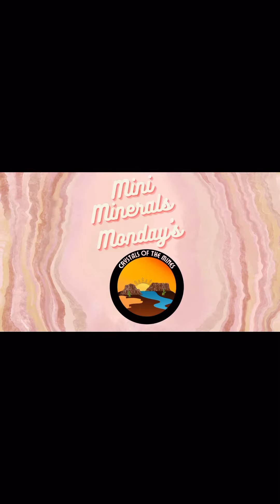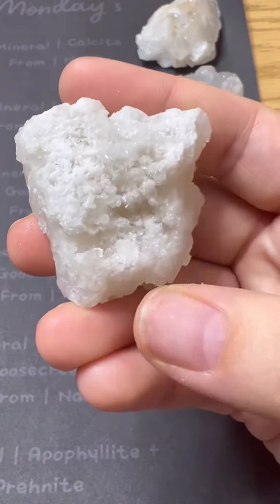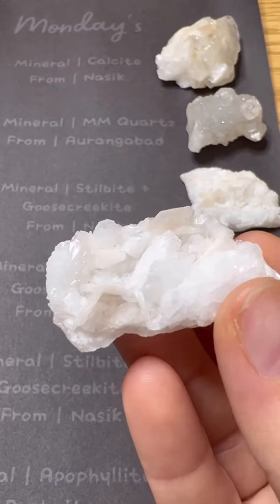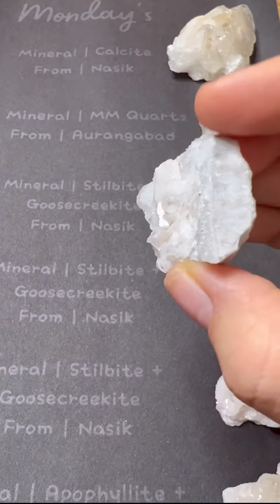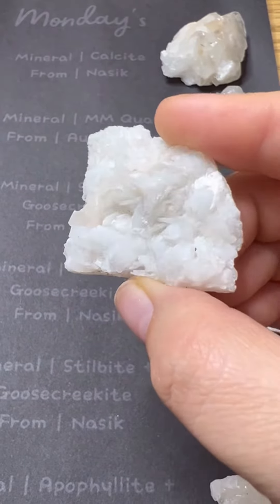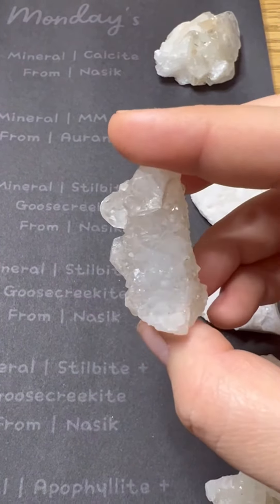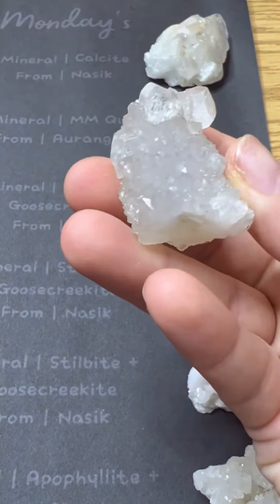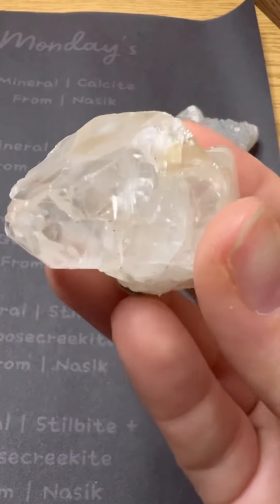Mini Mineral Monday's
Come explore Crystals of the Mines Mini Minerals Monday's. What could you ever so find? ☺️.

Thank you for supporting our small business. Enjoy!